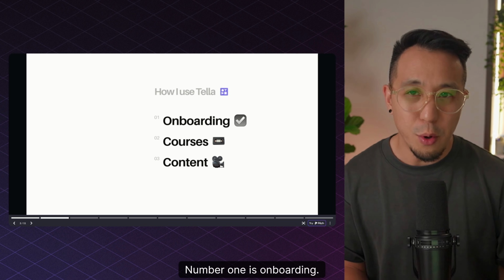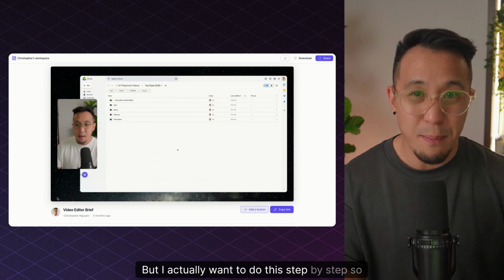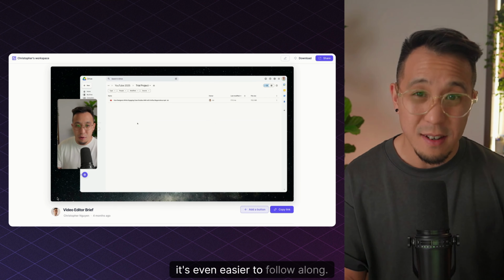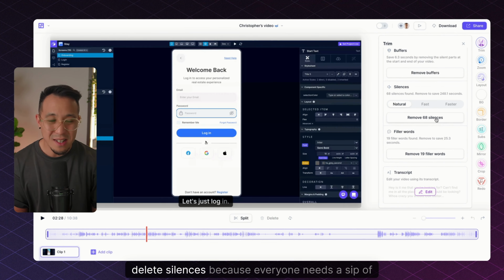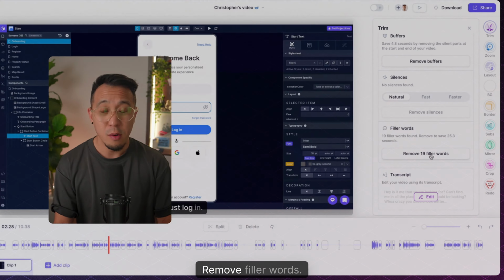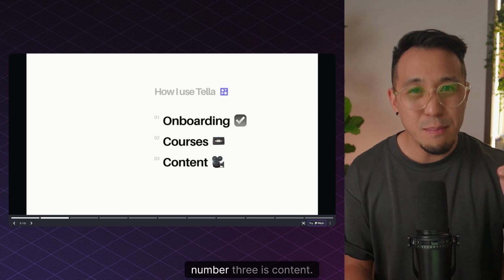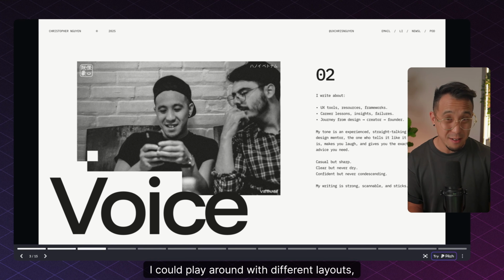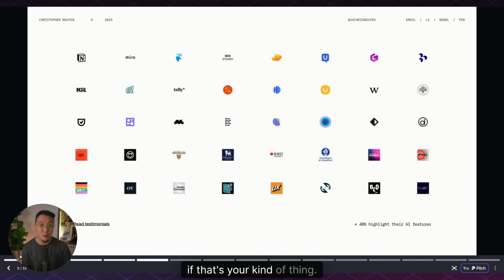Why Tella Is The BEST Screen Recording Tool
@TellaHQ is my go-to screen recording and video tool. I use it for everything from onboarding, tutorials, product demos, my courses, video content, and more.

⌚️TIMESTAMPS:

00:00 - Intro
00:46 - Create onboarding videos
01:23 - Create a video course
02:14 - Create YouTube videos
03:25 - Get 30% discount for Tella